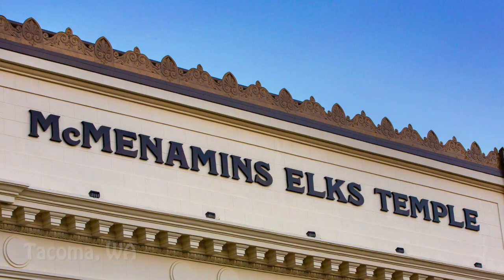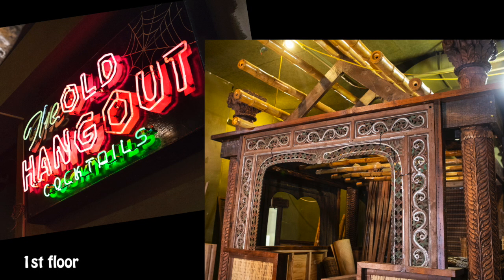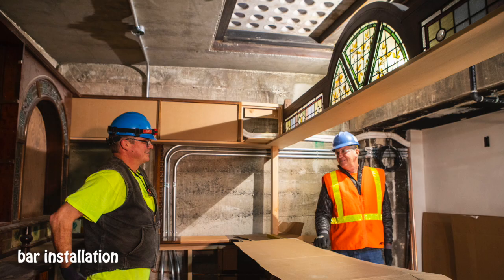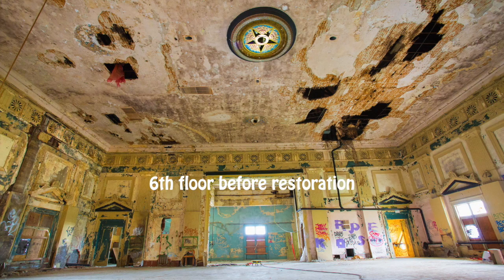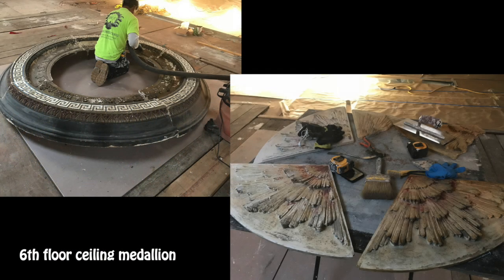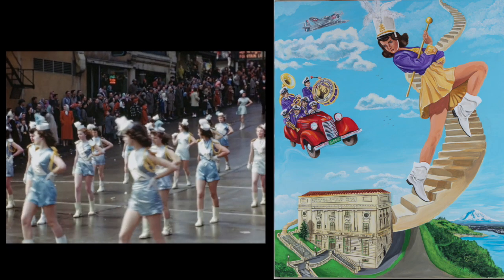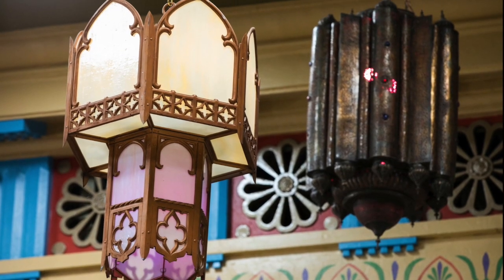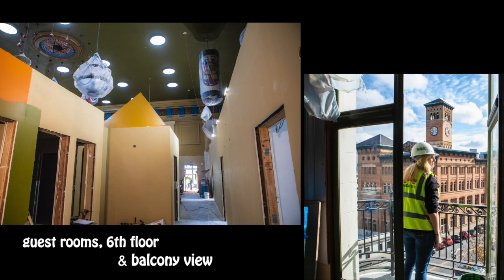Brian McMenamin on the McMenamins Elks Temple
Brian McMenamin describes the work in progress & what to expect on opening day!